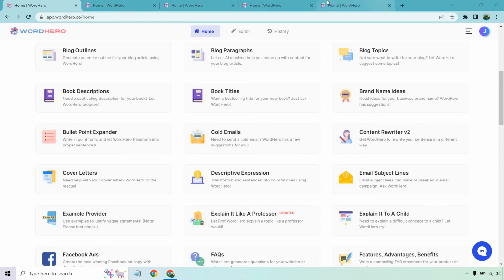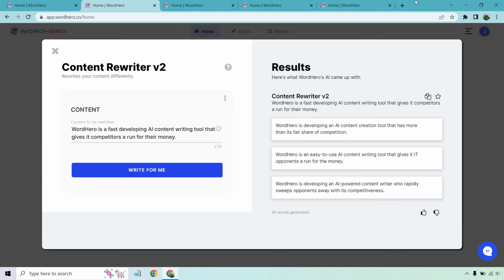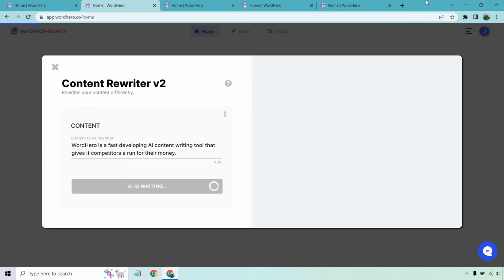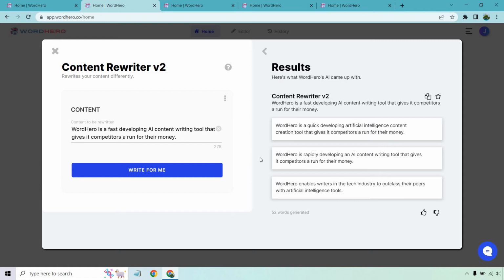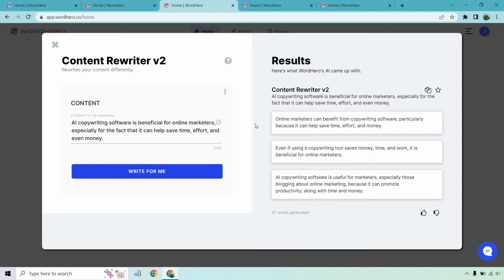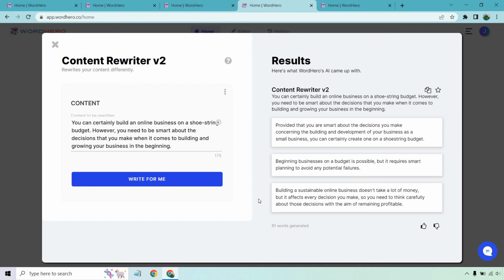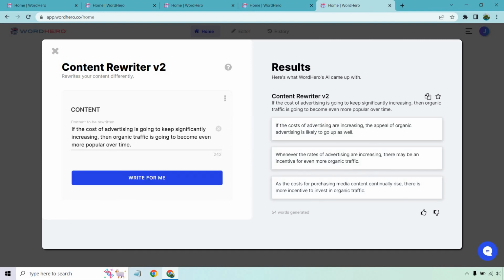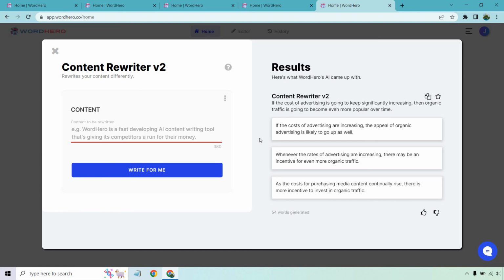WordHero Content Rewriter (AI Content Rewriter Feature)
WordHero Content Rewriter Video

Are you tired of wasting time rewriting content? WordHero ai Content Rewriter can help! This revolutionary AI tool can rewrite any text in seconds, saving you time and energy. Watch the video to see how it works, and see for yourself how WordHero can help you rewrite content like a pro.

Note: I used WordHero itself to write the description above!